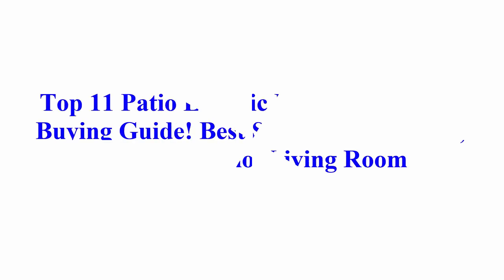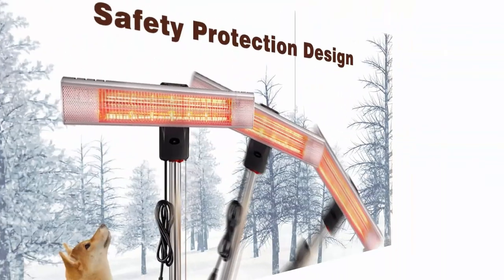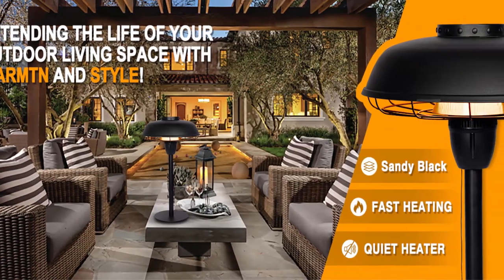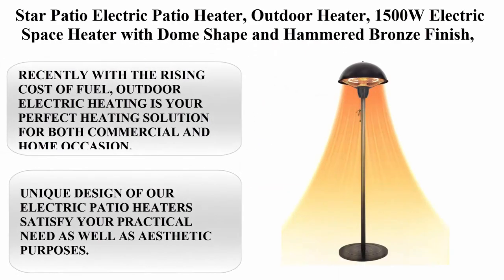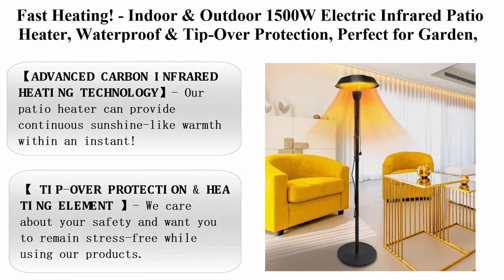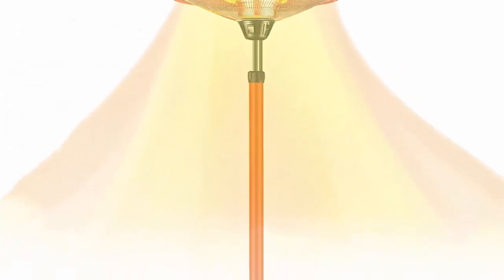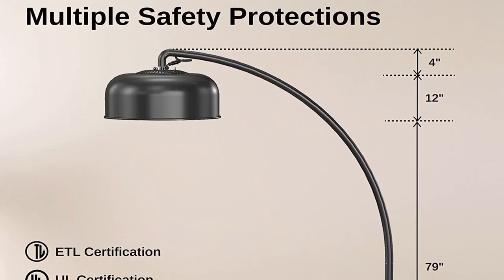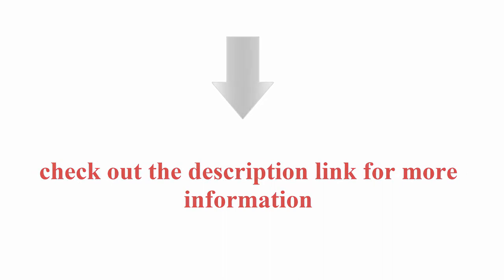Top 11 Patio Electric Heater Reviews: Find the Right One for You!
Top 11: Antarctic Star Electric Heater Freestanding Patio Heater, Umbrella-Shaped Waterproof Heater Outdoor Infrared Heater for Overheat Protection & Overheat Protection,Garage, Garden, Courtyard

Top 10: ZAFRO Patio Heaters For Outdoor Use Electric,Waterproof stainless steel Infrared Heater for Restaurant,Backyard, Garage,Terrace,1500W

Top 9: Star Patio Electric Patio Heater, Tabletop Heater, 1500W Infrared Outdoor Heater With UFO Shape Sandy Black Finish, Industrial Style Series, IP44 Waterproof, STP2036-BT

Top 8: EAST OAK Patio Heater 1500W, Ceiling Electric Heater with Remote, Hanging Outdoor Heater with IP65 Waterproof and Dustproof, Tip-over & Overheating Protection, 2 Heat Settings Infrared Heater

Top 7: Star Patio Electric Patio Heater, Outdoor Heater, 1500W Electric Space Heater with Dome Shape and Hammered Bronze Finish, Adjustable Height Outdoor Heaters, 1566BS-2022N

Top 6: Electric Patio Heater 1500W for Outdoor Heating with Adjustable Height, Quiet Operation, Free Standing and Waterproof Space Warmer (EPH-SIL)

Top 5: Fast Heating! - Indoor & Outdoor 1500W Electric Infrared Patio Heater, Waterproof & Tip-Over Protection, Perfect for Garden, Balcony, Garage, Backyard, and More! (EPH-BLK)

Top 4: Bromic Smart Heat Tungsten Electric 6000W Radiant Infrared Electric Patio Heater Model BH0420033

Top 3: Height Adjustable Heater for Garden Party Balcony,Patio Electric Heater,Outdoor Waterproof Space Heater Infrared Carbon Fiber Tube Radiator with 3 Speed,Tip Over Protection-2100w 58x160-210cm(21x63-83

Top 2: EAST OAK Patio Heater 3000W, Commercial Arch Outdoor Heater 3 Heat Settings, Tip-over & Overheat Protection, Instant Heat Electric Heater for Restaurant, Patio, Backyard, Garage, 240V Black

Top 1: KEINXOW Outdoor Freestanding Heater Patio Electric Heater Adjustable Height Suitable for Indoor, Outdoor, Patio, Living Room

Are you looking for the best patio electric heater for your needs? In this video, we'll share our top 11 patio electric heater reviews, so you can find the right one for you.

From simple and affordable models to more advanced options, we've got a variety of patio electric heaters to choose from. We'll also give you tips on how to choose the perfect heater for your needs, based on your outdoor climate and needs. So don't wait, check out our top 11 patio electric heater reviews today!